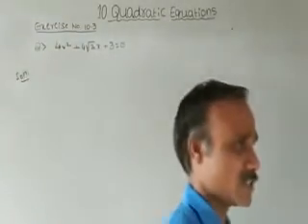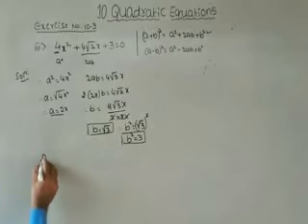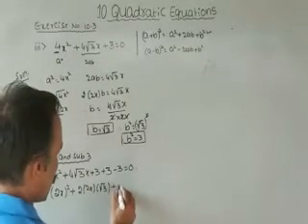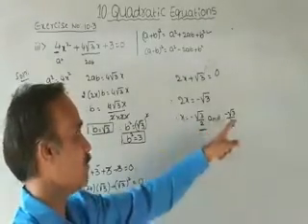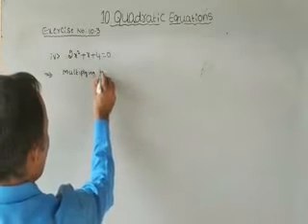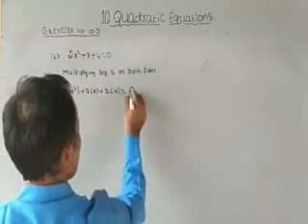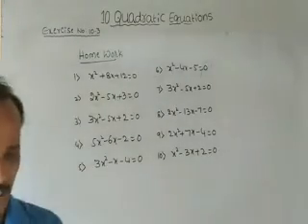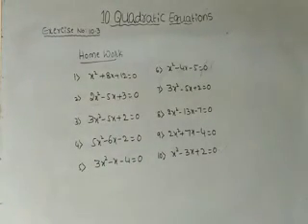Maths for SSLC